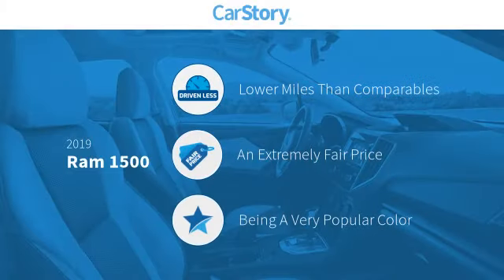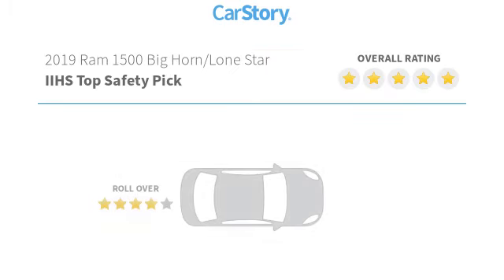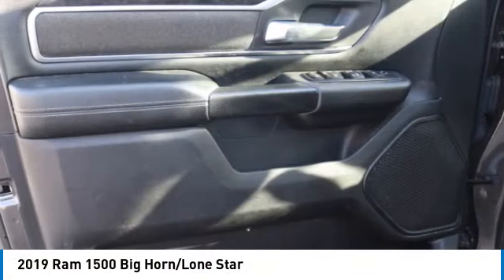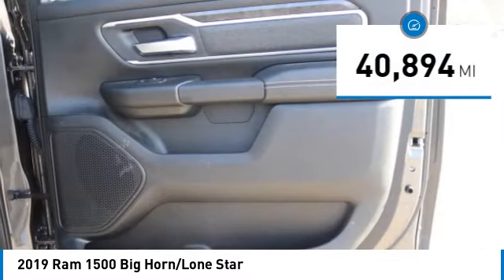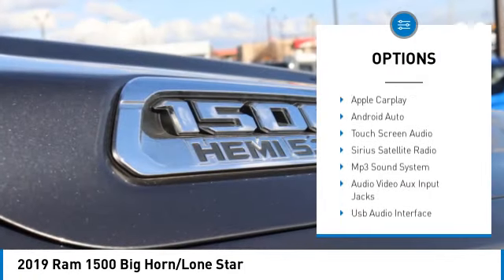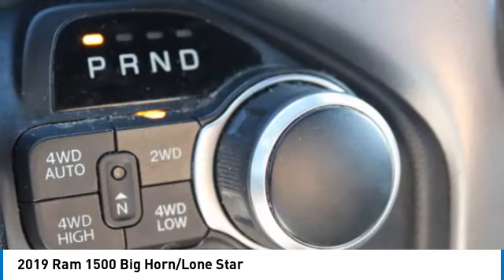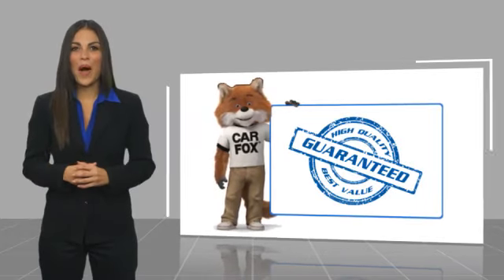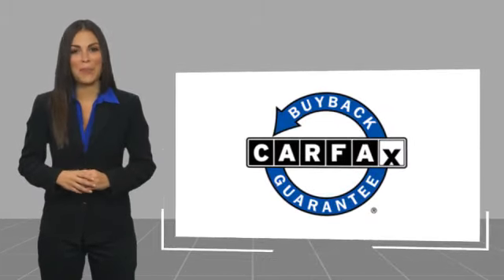For more information on Used 2019 Ram 1500 Big Horn/Lone Star for sale in the Nashville, TN ar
106 S. James Campbell Blvd.

106 South Jame Campbell Blvd.

Clean CARFAX.br2019 Ram 1500 Big Horn/Lone Star Big Horn/Lone Star HEMI 5.7L V8 Multi Displacement VVT 4WD 8-Speed Automatic Granite Crystal Metallic ClearcoatbrbrTHIS VEHICLE IS EQUIPT WITH THE FOLLOWING FEATURES AND OPTIONS: Big Horn Level 1 Equipment Group (Auto-Dimming Rear-View Mirror, Big Horn IP Badge, Cluster 3.5 TFT Color Display, Foam Bottle Insert (Door Trim Panel), Glove Box Lamp, Power Adjustable Pedals, Power Heated Fold Away Mirrors, Radio: Uconnect 4 w/8.4 Display, Rear Dome w/On/Off Switch Lamp, Rear Power Sliding Window, Rear Window Defroster, Single Disc Remote CD Player, SiriusXM Satellite Radio, Sun Visors w/Illuminated Vanity Mirrors, and Universal Garage Door Opener), Quick Order Package 25Z Big Horn/Lone Star, 3 Rear Seat Head Restraints, 3.21 Rear Axle Ratio, 4 Way Front Headrests, 48V Belt Starter Generator, 4-Wheel Disc Brakes, 6 Speakers, ABS brakes, Air Conditioning, Alloy wheels, AM/FM radio, Brake assist, Bumpers: chrome, Cloth Bench Seat, Compass, Delay-off headlights, Driver door bin, Dual front impact airbags, Dual front side impact airbags, Electronic Stability Control, Front anti-roll bar, Front Center Armrest w/Storage, Front fog lights, Front reading lights, Front Seat Back Map Pockets, Front wheel independent suspension, Fully automatic headlights, GPS Antenna Input, Heated door mirrors, Illuminated entry, Leather steering wheel, Low tire pressure warning, Manufacturer's Statement of Origin, Occupant sensing airbag, Outside temperature display, Overhead airbag, Overhead console, Panic alarm, ParkView Rear Back-Up Camera, Passenger door bin, Passenger vanity mirror, Power door mirrors, Power steering, Power windows, Radio data system, Radio: Uconnect 3 w/5 Display, Rear 60/40 Folding Seat, Rear anti-roll bar, Rear seat center armrest, Rear step bumper, Remote keyless entry, Speed control, Split folding rear seat, Tachometer, Telescoping steering wheel, Tilt steering wheel, Traction control, Trip computer, Variably intermittent wipers, Voltmeter, and Wheels: 18 x 8.brbrWe offer Market Based pricing, so please call to check on the availability of this vehicle. We'll buy your vehicle even if you don't buy ours. #1 Volume Dealer in Ten